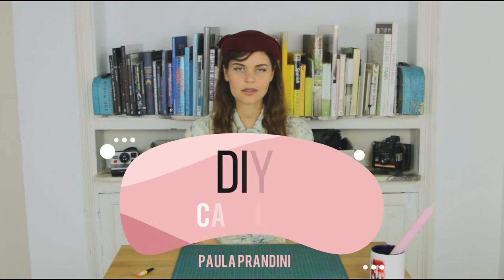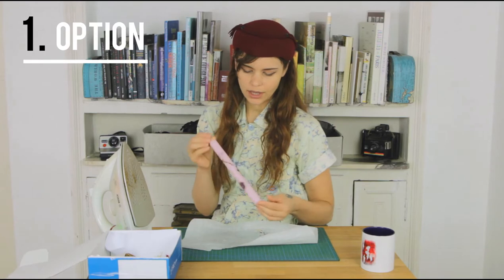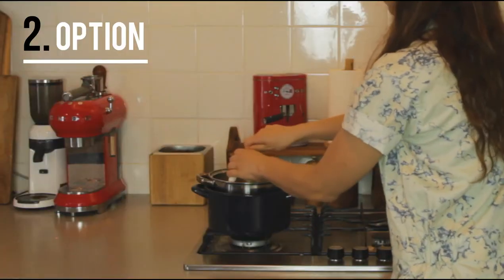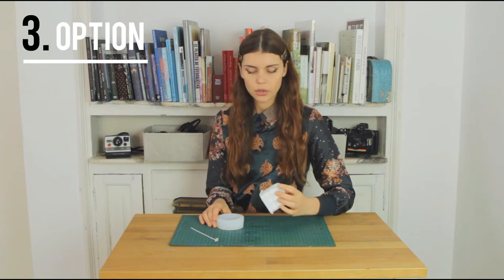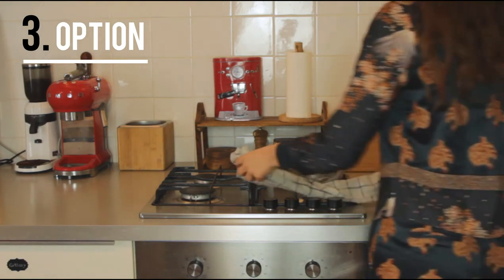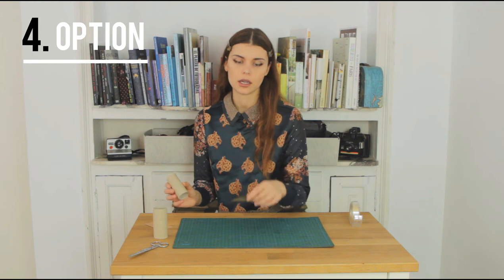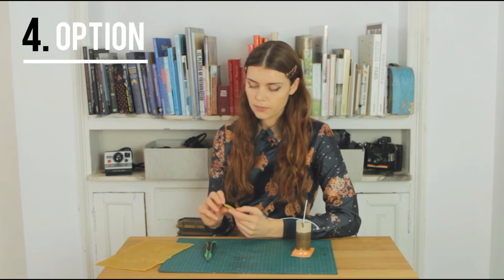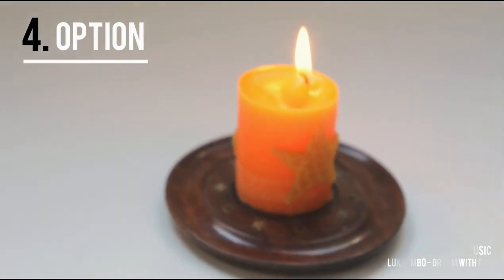Candle DIY's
In this video I'm making candles with silicone- and self-made moldes, as well us up-cycle existing ones.

The candle wicks

The coloured wax

The wax